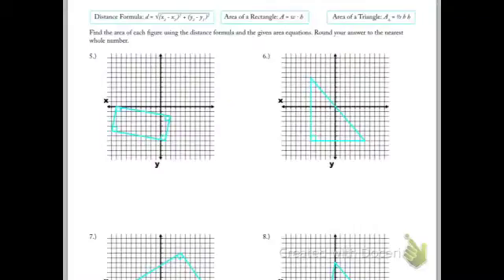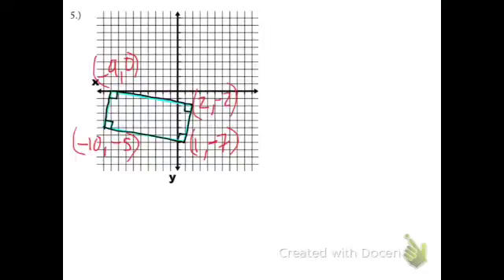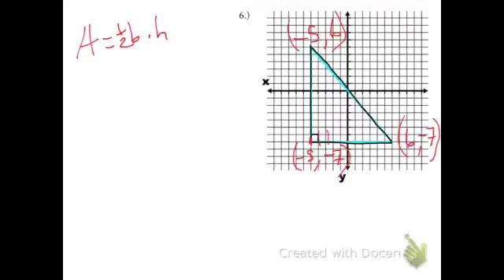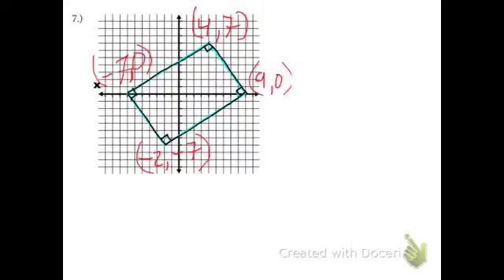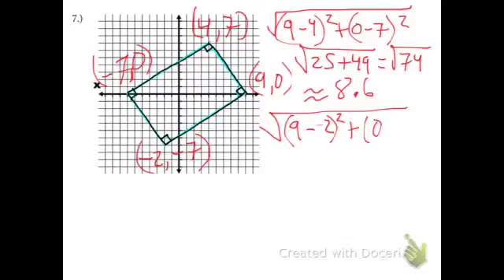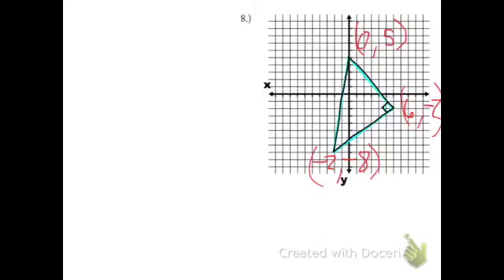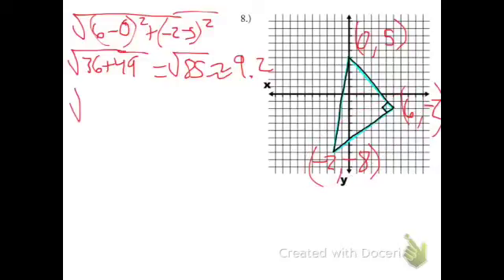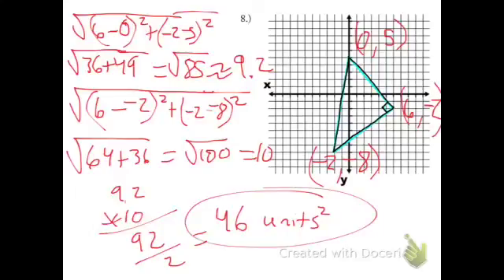Calculating perimeter and area using the distance formula Solutions 5-8